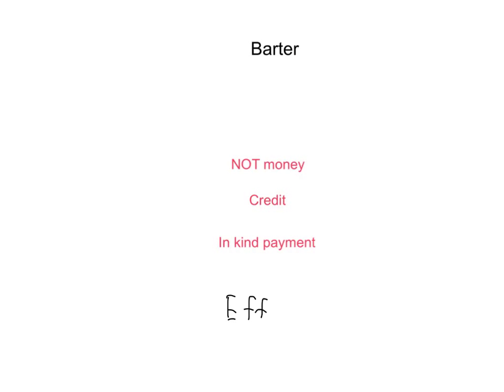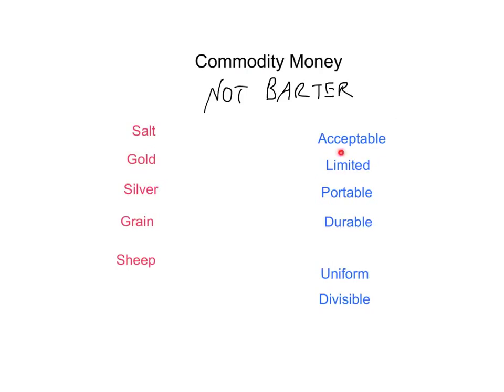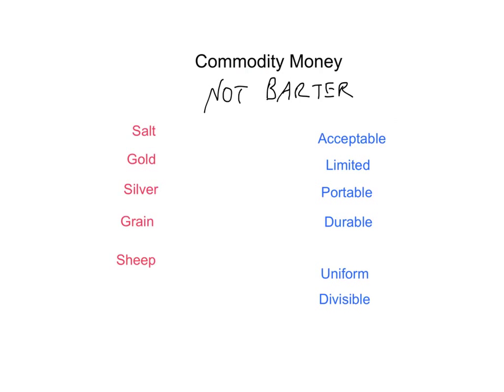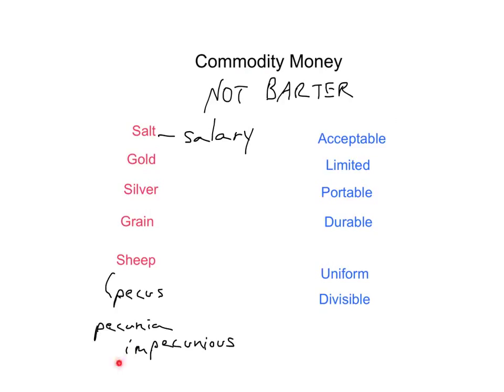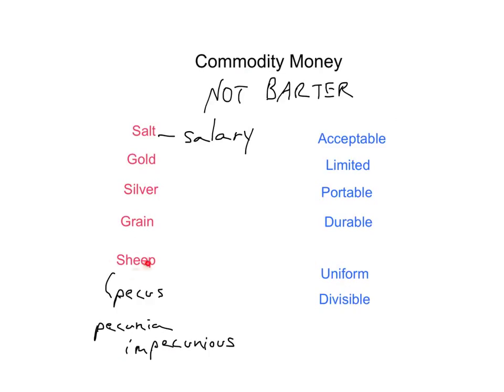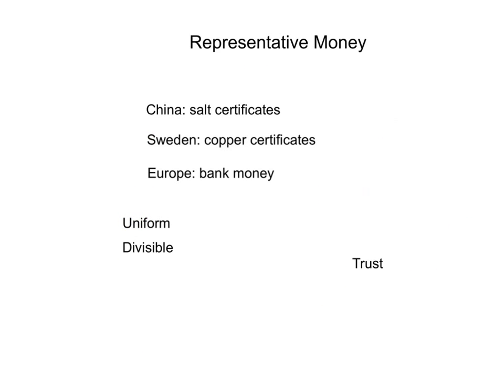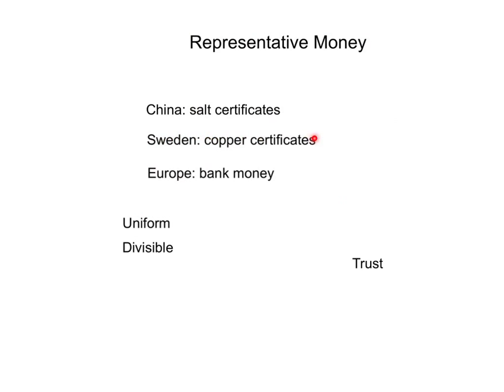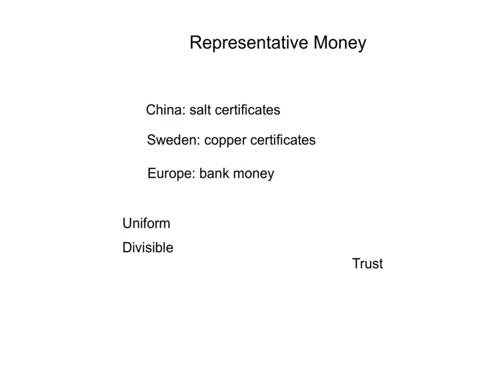Types of Money